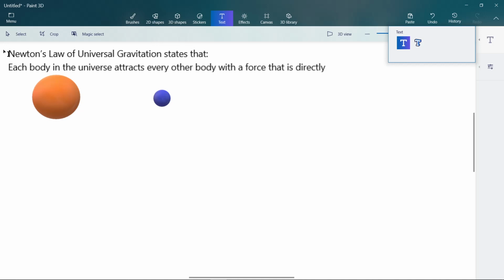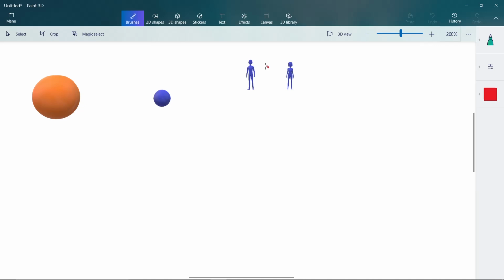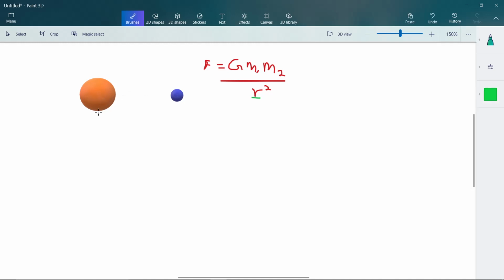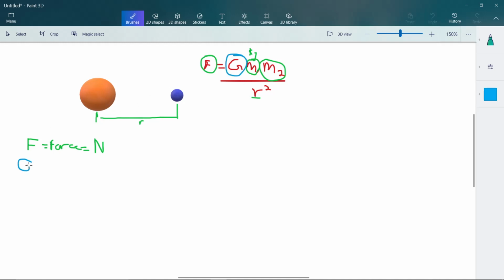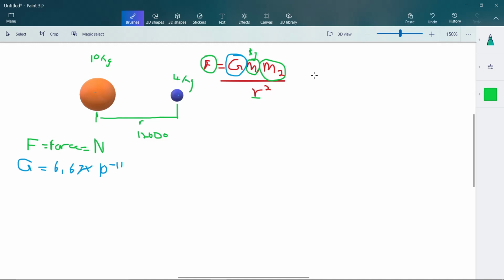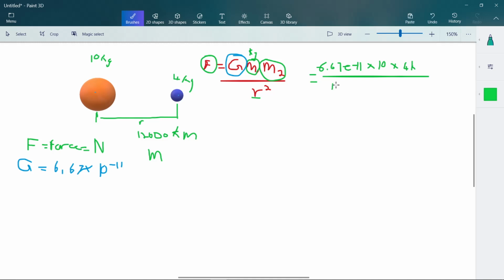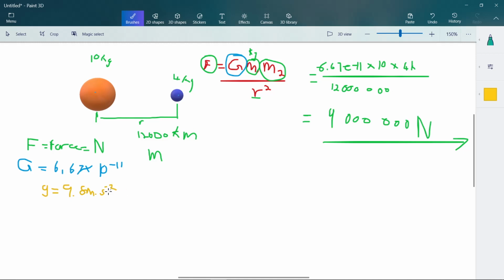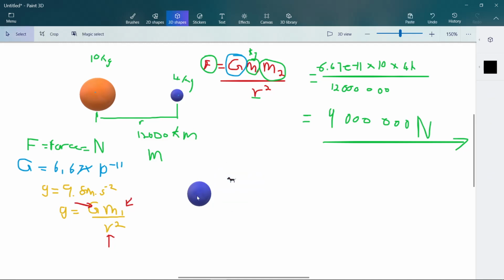universal law of gravitation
Newtown’s law of gravitation gr 11 & 12.